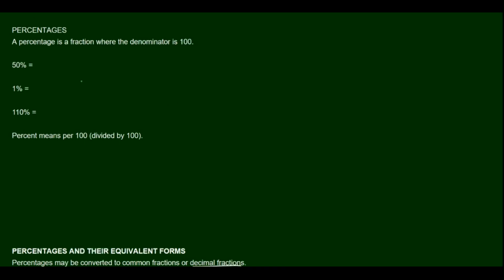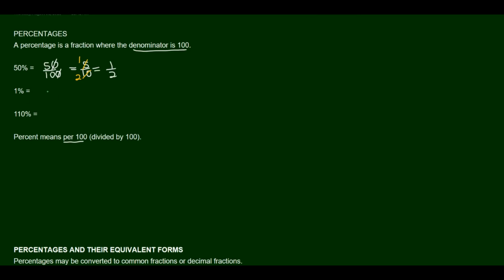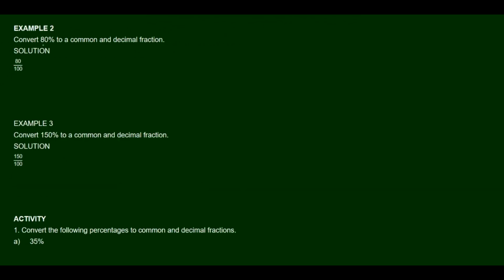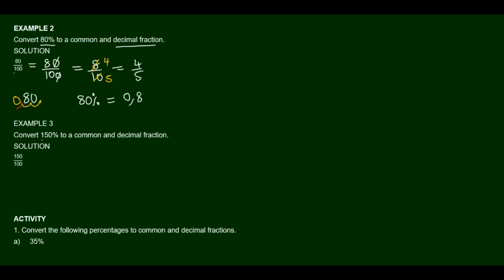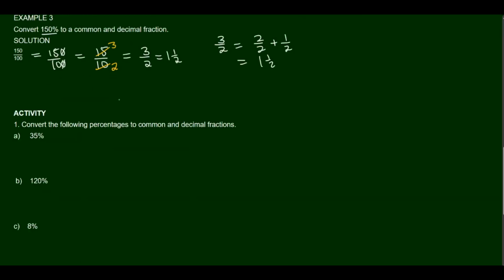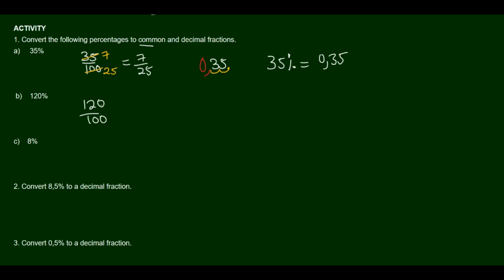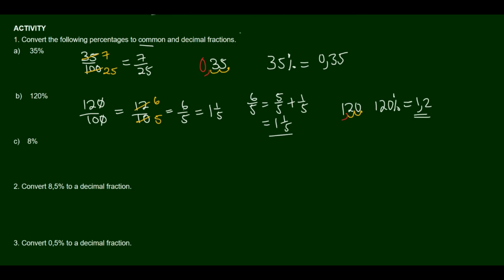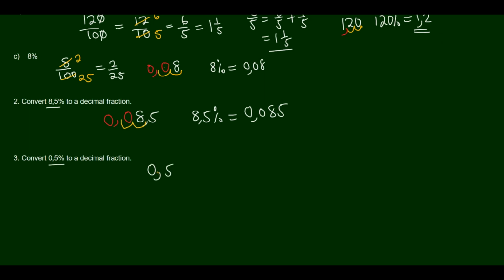CONVERTING PERCENTAGES TO COMMON AND DECIMAL FRACTIONS